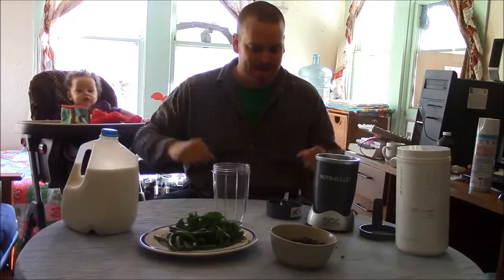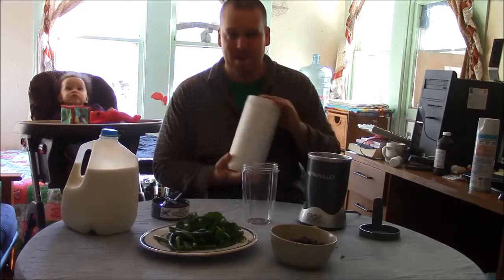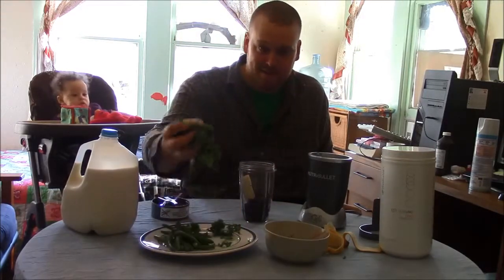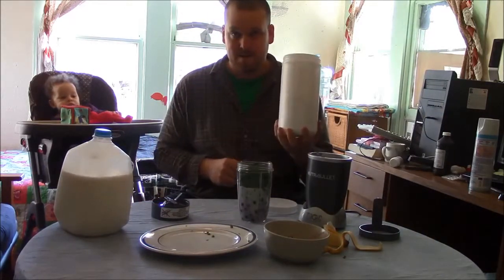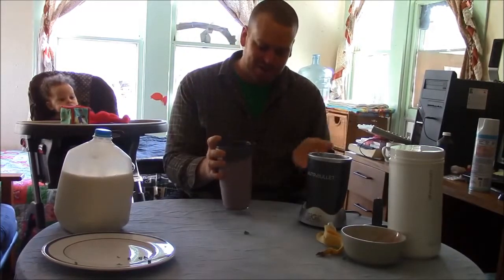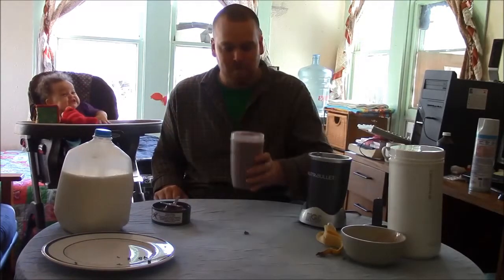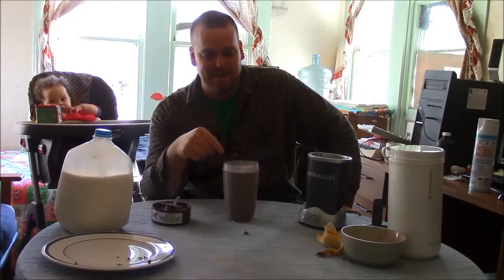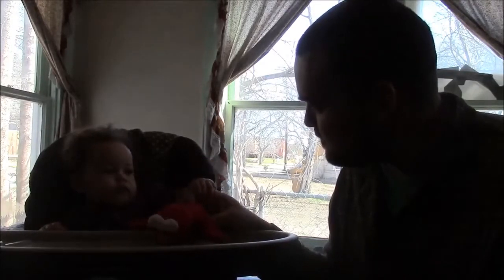Eating for weight loss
Weight loss, in the context of medicine, health, or physical fitness, is a reduction of the total body mass, due to a mean loss of fluid, body fat or adipose tissue and/or lean mass, namely bone mineral deposits, muscle, tendon, and other connective tissue. It can occur unintentionally due to an underlying disease or can arise from a conscious effort to improve an actual or perceived overweight or obese state.
Extreme Makeover, Extreme Makeover tv show, Extreme Makeover full episode, Extreme
Makeover full episodes, Extreme Makeover rachel, Extreme Makeover us, Extr...,
Extreme makeover weightloss, weightloss edition, Chris Powell bio, Chris Powell diet,
Chris Powell workout, Chris Powell trainer, Chris Powell wiki, Chris Po...,
Extreme Makeover Weight Loss, weight loss larhonda, Extreme Makeove...,
2013, clothesencounters, clothes, encounters, how i lost weight,
Weight, loss, transformation, diet, exercise, fitness, muscle, health, training, lose,
weight, workout, slimming, six, pac, abs,
How I lost 60 pounds, Losing weight in 2012, my weight loss journey, lose weight fast,
weight loss secrets, fast weight loss, losing weight for summer 2013,
Fitness Motivation Women,
Fitness Motivation Online,
Fitness Motivation Video,
Fitness Motivation 2013,
Fitness Motivation Free,
Fitness Motivation For Everyone,
Great Fitness Motivation,
Best Fitness Motivation,
Female Fitness Motivation,
Female Bodybuilding Motivation,
Top Fitness Motivation,
Fitness,
Fitness Training Motivation,
Fitness Workout Motivation,
Fitness Exercise Motivation,
Fitness Workout,
Fitness Exercise,
Fitness Women,
Women Fitness,
Women Exercise,